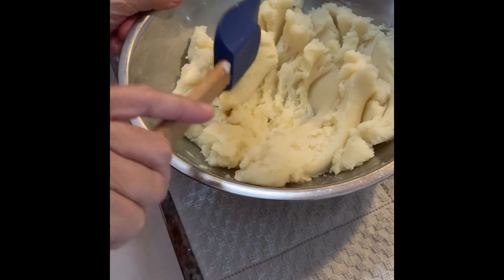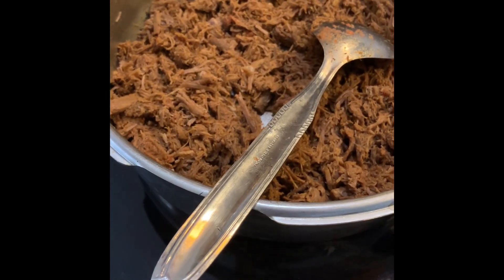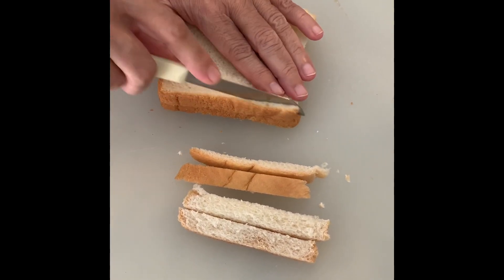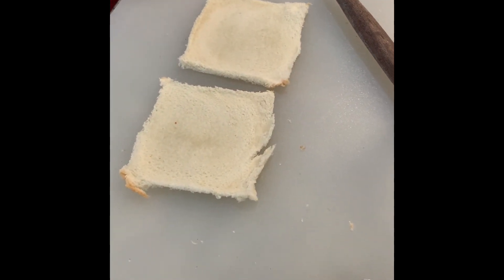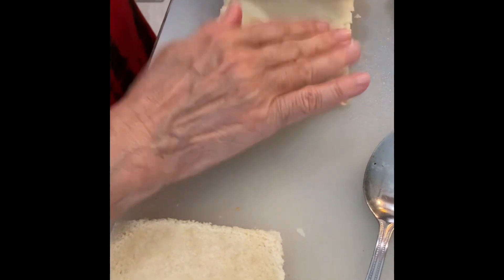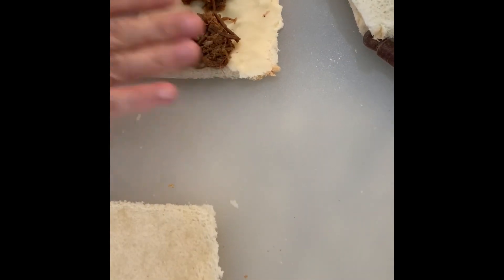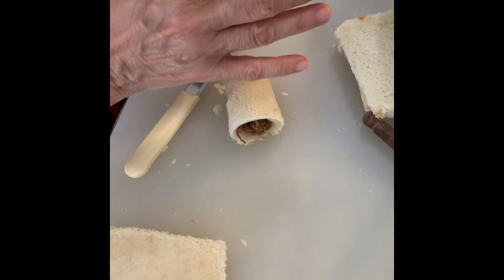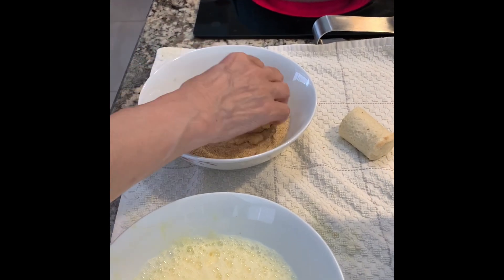September 5, 2023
For our recipe today we need one loaf of white bread thin sliced. Filling you can either make vegetable filling chicken or beef. The one I’m using is beef.
Filling
1 lbs beef stew
2 Roma tomatoe
2 teaspoon white vinegar
2 teaspoon soy sauce
I tea spoon black pepper ground
1 inch ginger grated.
Add water and cook until meet is tender and you can easily separate and shred it with a fork.

3 eggs
2 cups Breadcrumbs
4 cups instant Mashed potato

Cut the corners of the slices and each slice needs to be rolled out with a rolling pin. Next put a layer of mashed potatoes covering the rolled slice. Then add your filling in and roll it and then cut it in half. For sides of the rolls you’re going to put some more mash potato to seal the ends. After that you will dip it in your egg wash, and then the bread crumbs and then just put it on a tree to dry it. Once it’s a little dry then you deep fry it on high. The rolls fries very quickly and comes out crisp. If you’re making extra, you just freeze it and it stays well for up to six months.